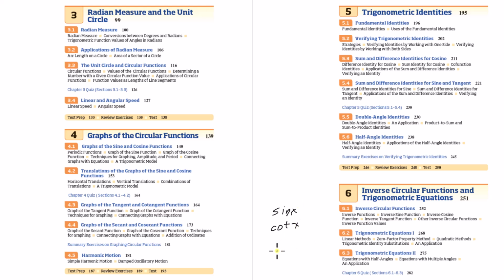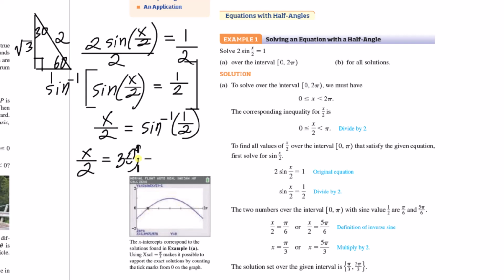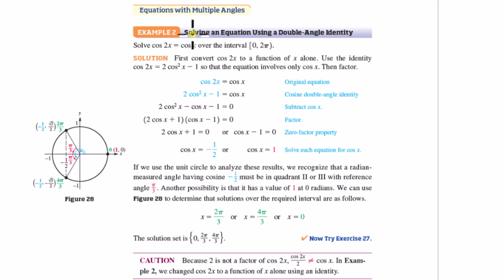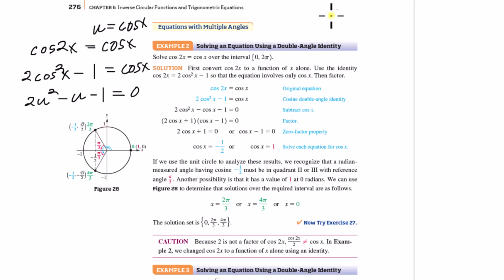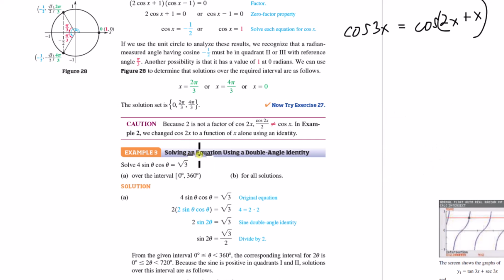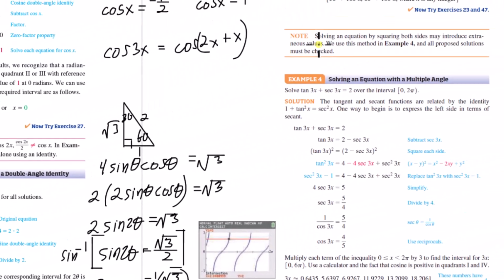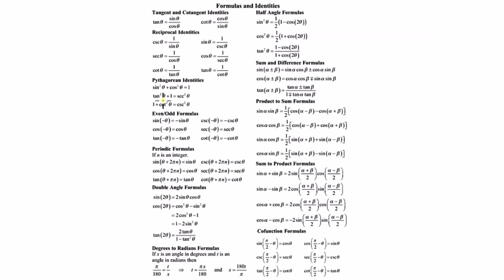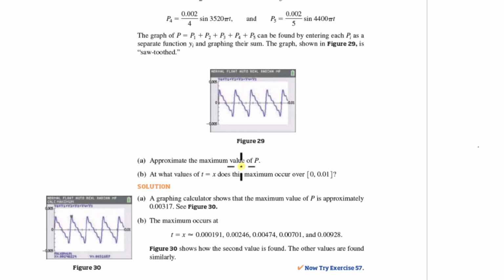Trigonometric Equations - Part 2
In this video, we discuss how to solve trigonometric equations that contain trigonometric functions with half and multiple angles.